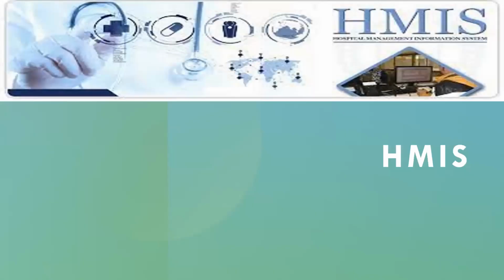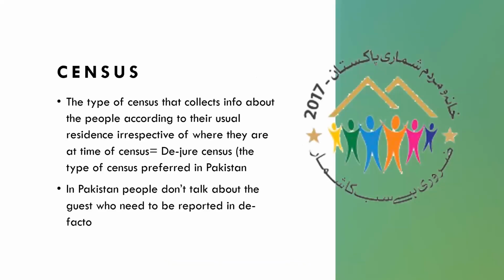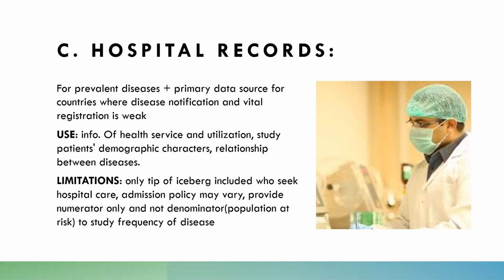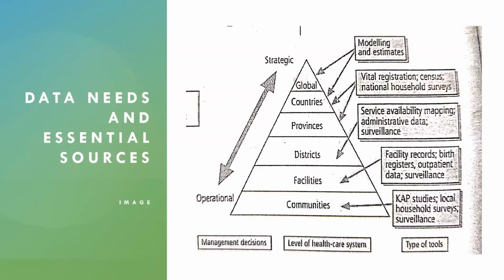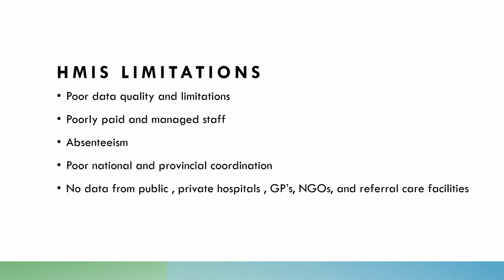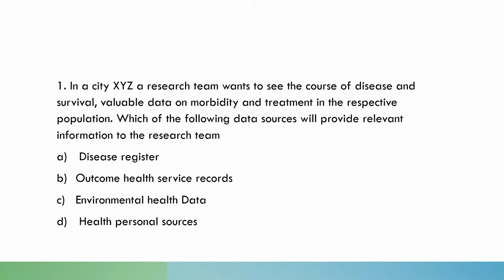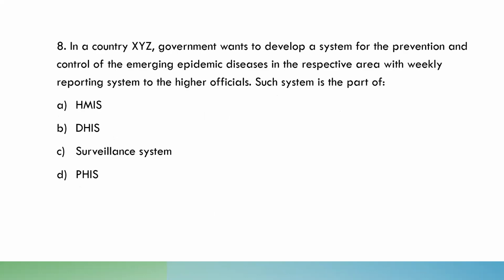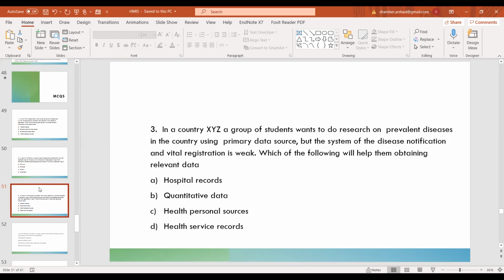Sources and uses of HMIS( health information management system)